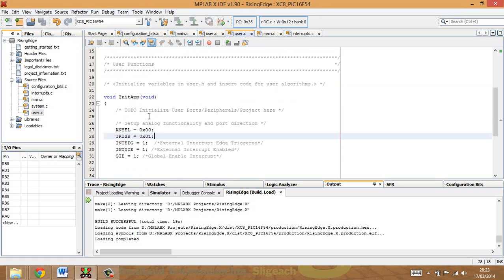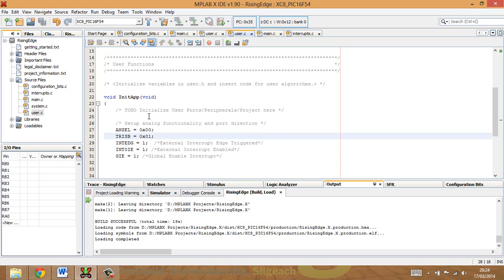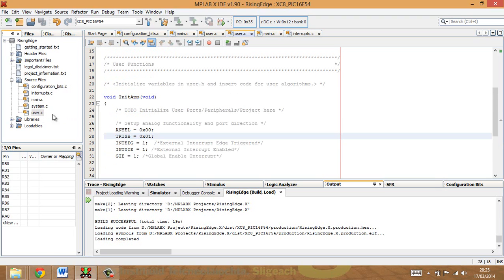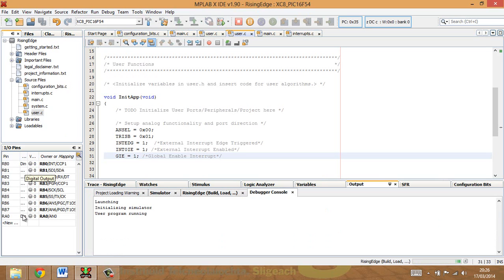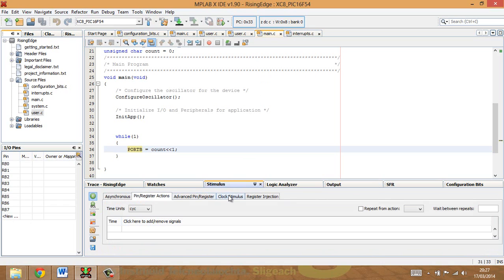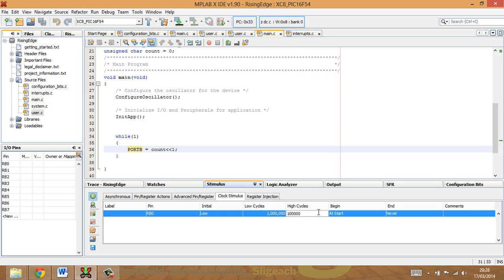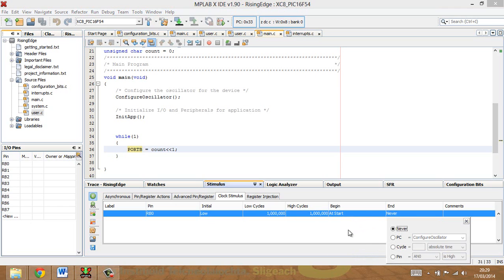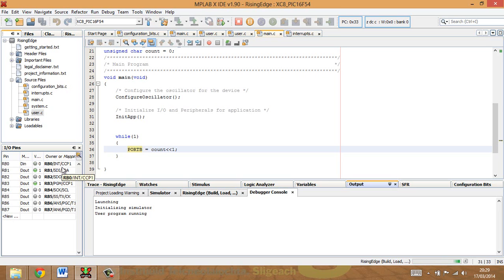Embedded Programming 201 - Introduction to MPLABX Simulator Stimulus